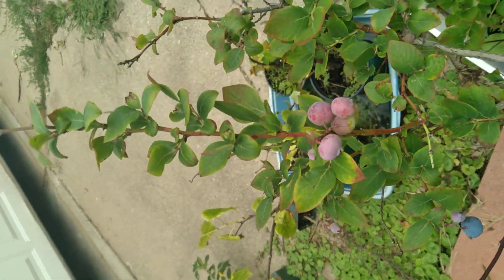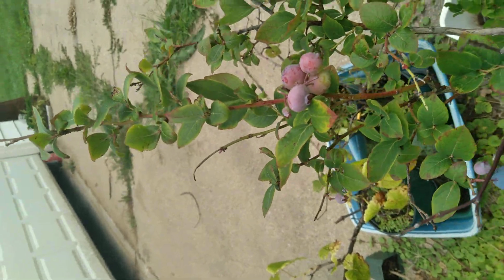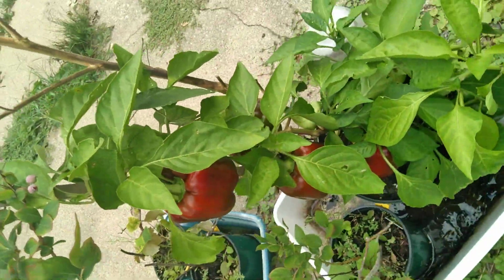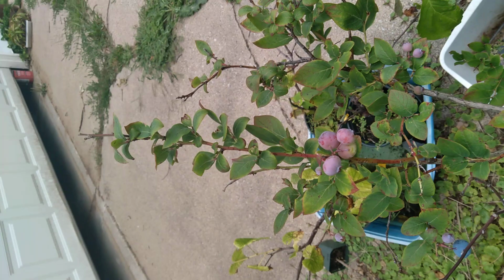Plant Explanation PART 3